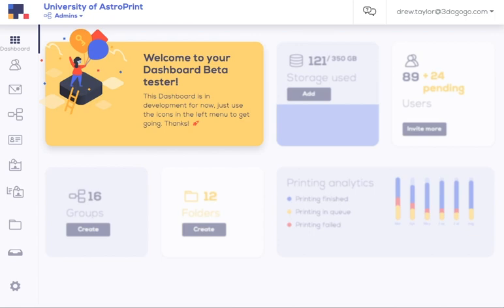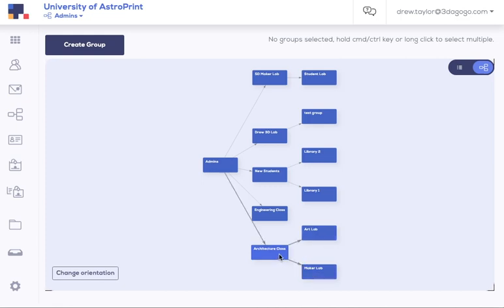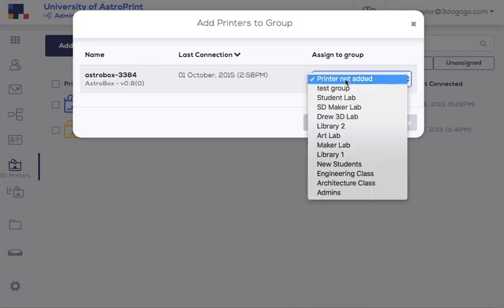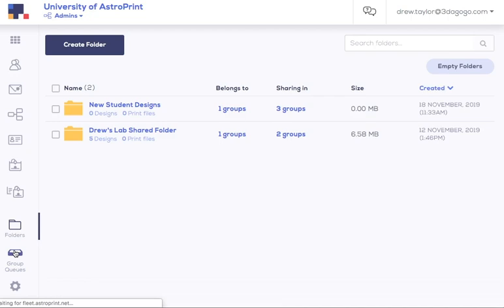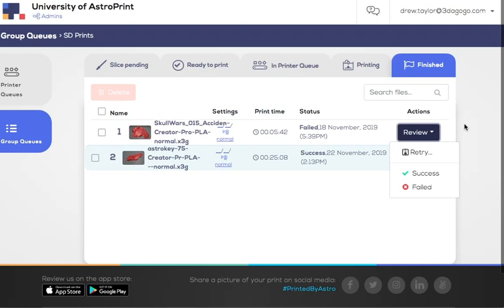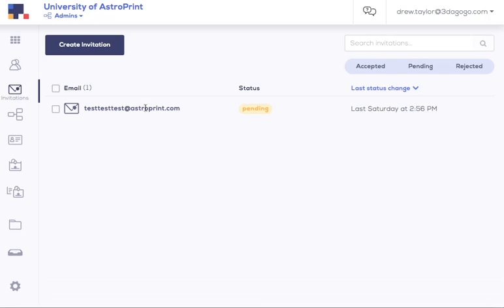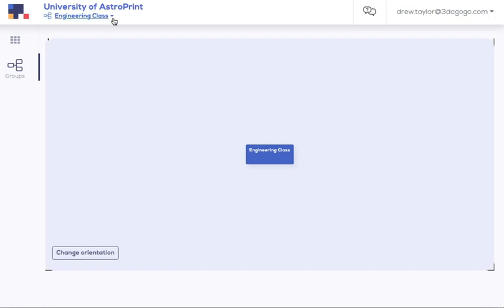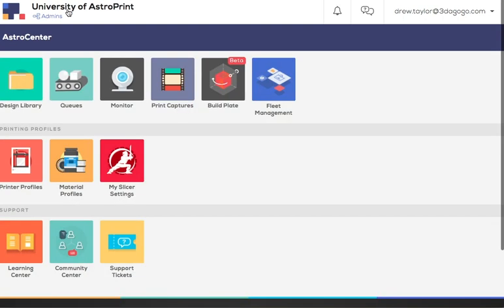Fleet Account First Time Setup - for Universities & Enterprises with 3D Printer Farms/Fleets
AstroPrint is the fastest growing cloud platform for 3D Printers. 🌎 Manage and Monitor your printers from ANYWHERE in the world with ANY device!